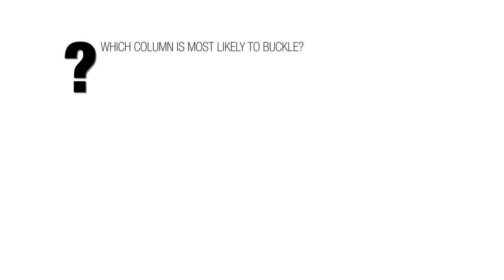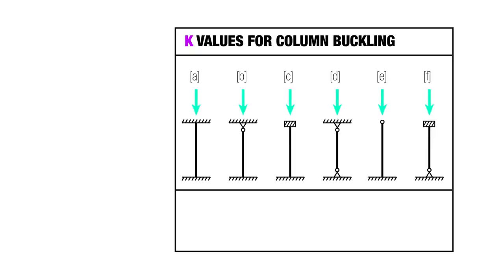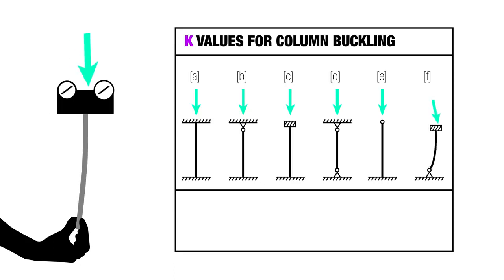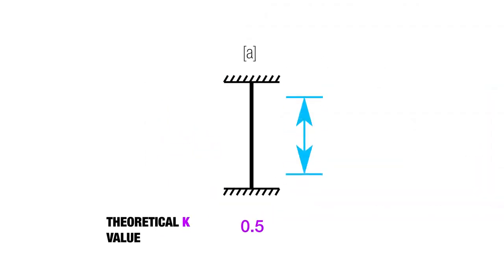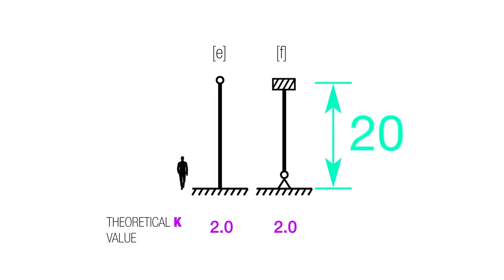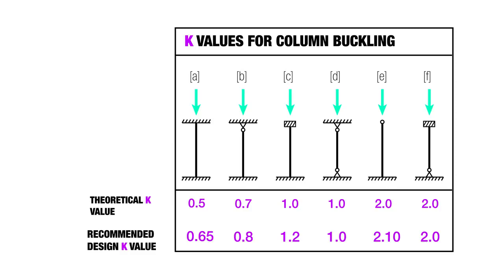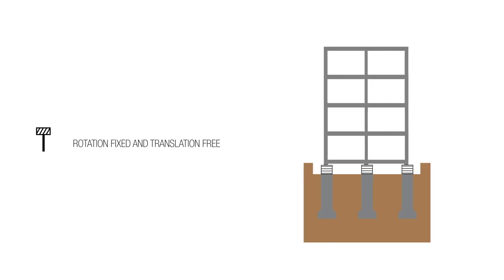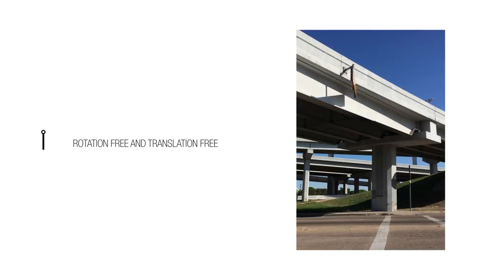Colomns and connections (mehanikada tayanchlar turlari va ularni egilishga sinash)